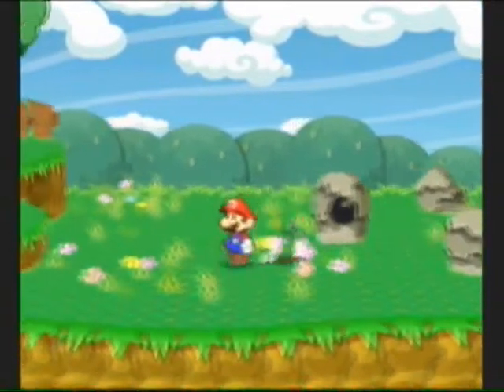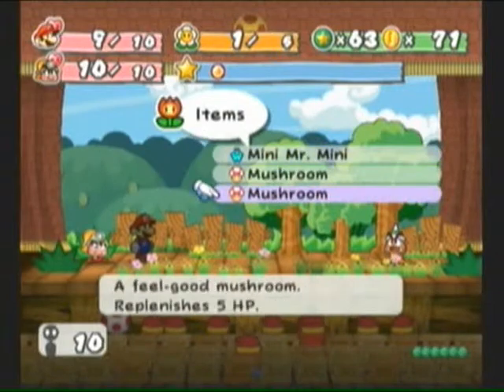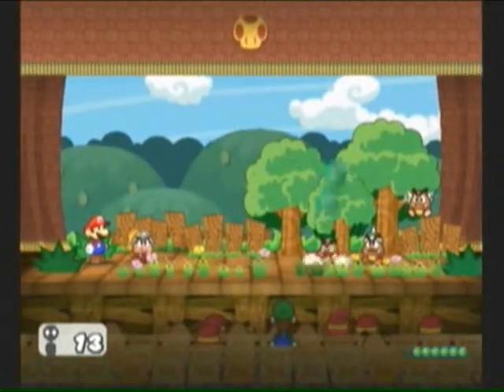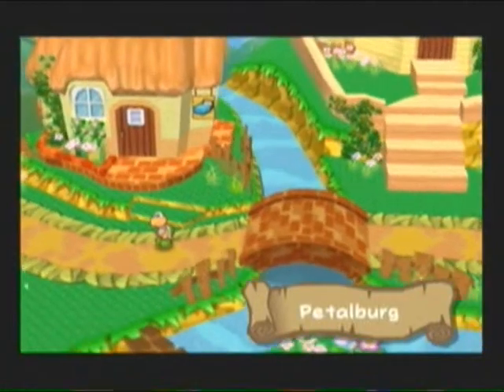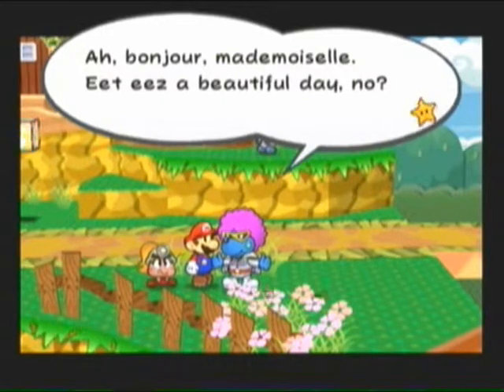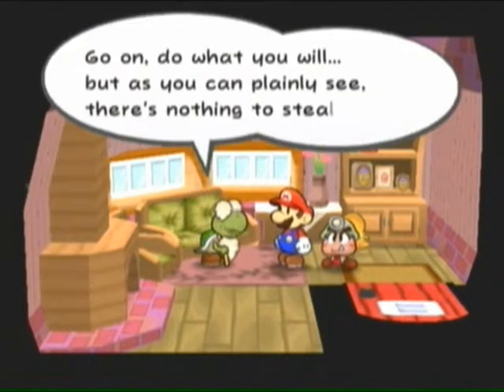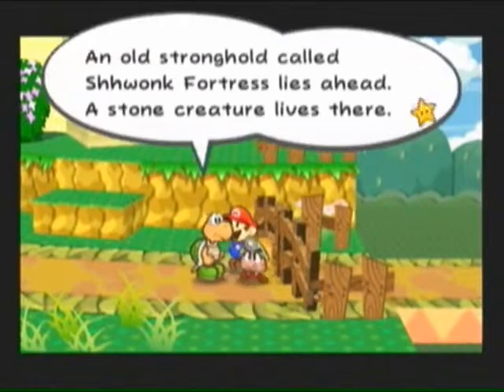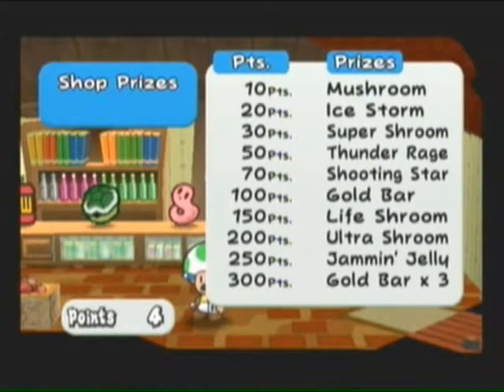Let's Play Paper Mario: The Thousand Year Door - Part 4. Fun With Flowers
In this part we make it it Petalburg, what a happy, flower filled town.